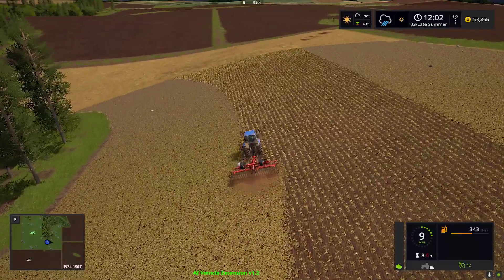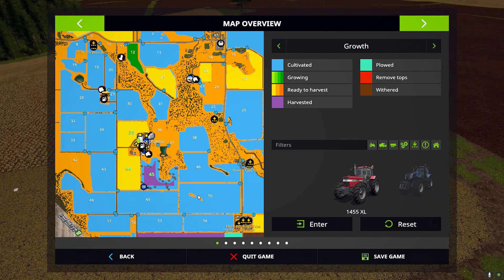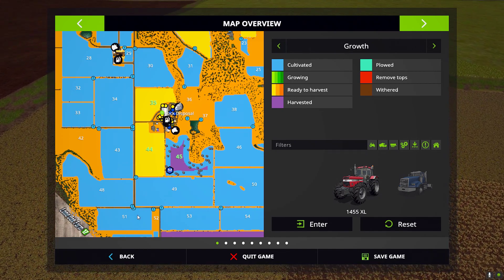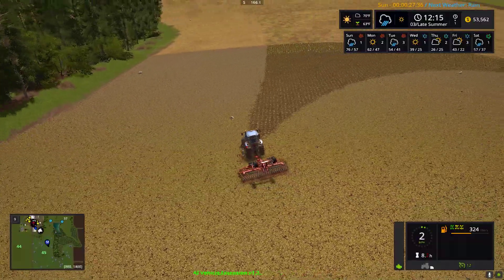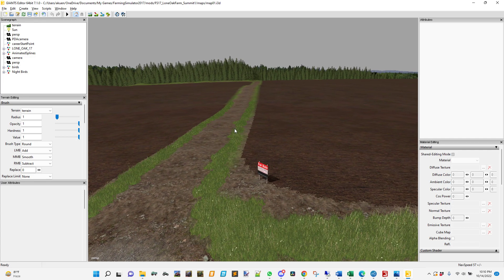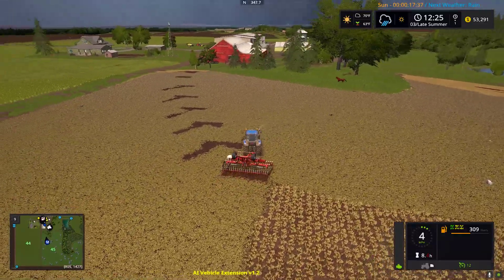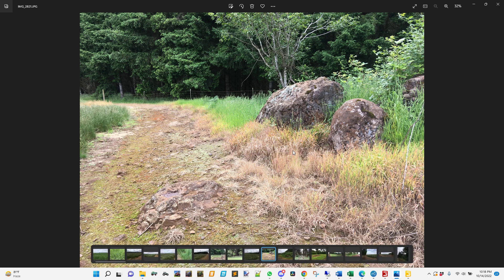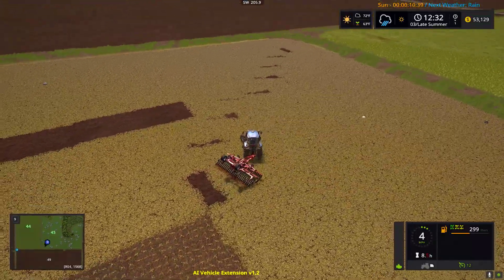Let's Play | FS '17 | Lone Oak Farms 48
It was my privilege to work on Lone Oak Farms during my growing up years, a place my family has owned, farmed, and lived for decades.  In this episode we continue cultivating one of our fields, and show a few recent pictures around a neighboring field to Lone Oak.

Special thanks to Atomic67~Gamer for graciously providing assistance, counsel, and advice on making these videos, the thumbnails, and so much more.  He's an awesome YouTuber -- please check out his channel

Special thanks to Frontier Design for creating this map in Farming Simulator.